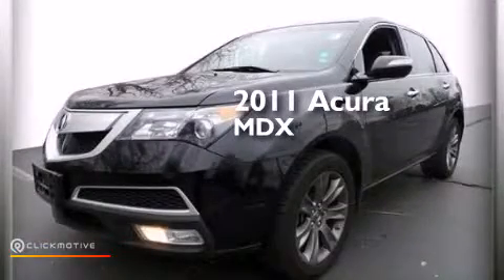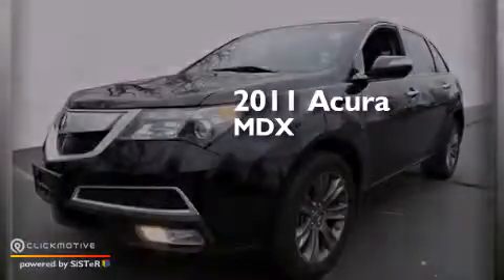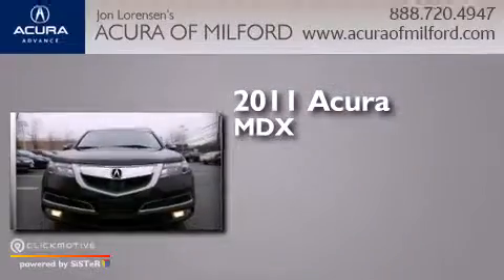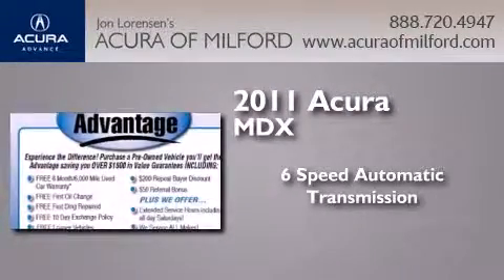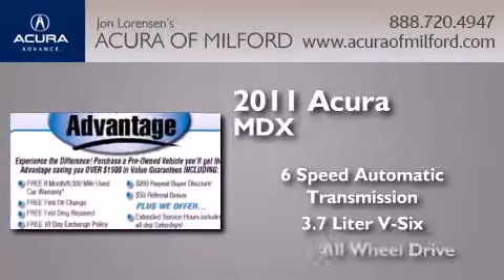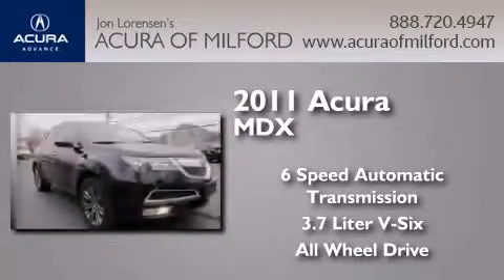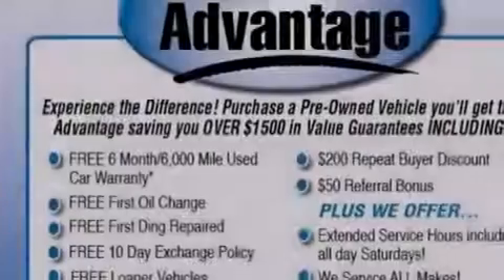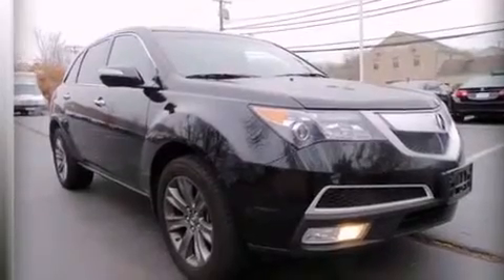Pre-Owned 2011 Acura MDX Milford CT 06460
We have been honored to serve the Milford CT area , we promise that your experience at our dealership will exceed your expectations ! Year : 2011 Make : Acura Model : MDX Engine : Gas V6 3.7L/224 Trans . : Automatic Exterior : Crystal Black Pearl Miles : 76,381 Lorensen - Acura of Milford 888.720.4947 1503 Boston Post Rd Milford , CT 06460